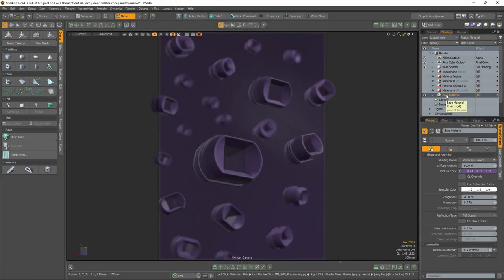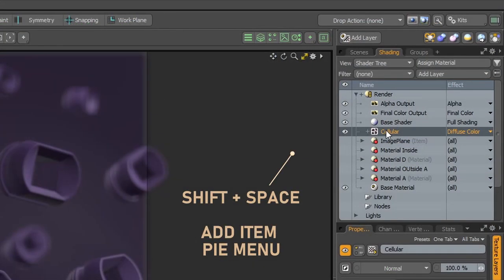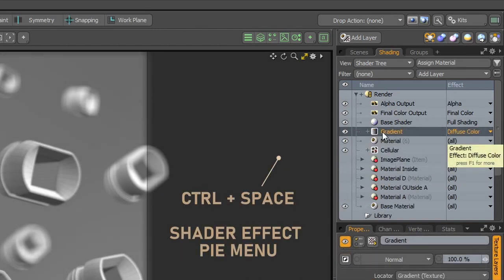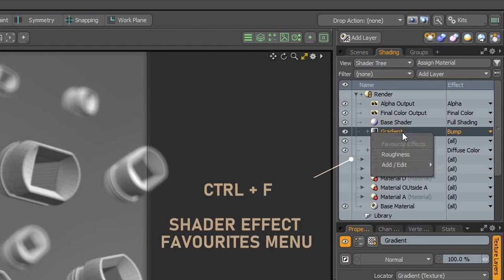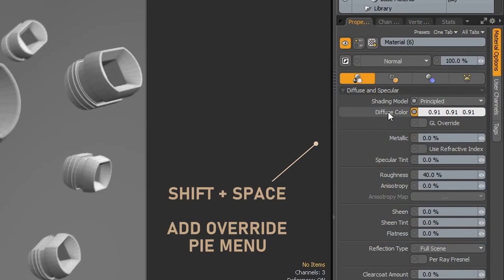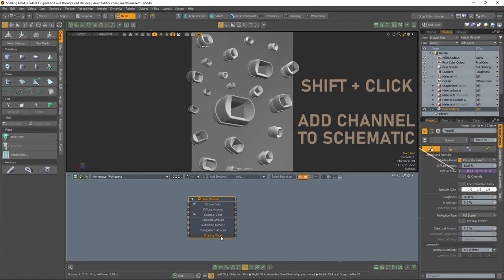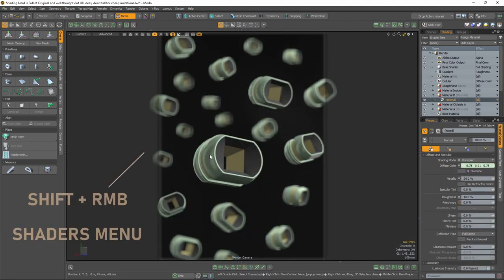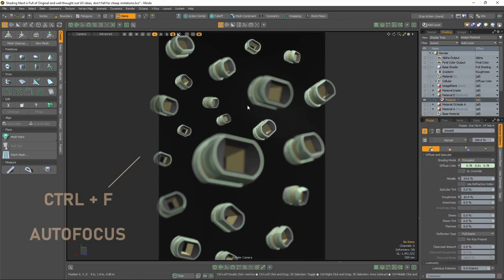Shading Nerd 2.0: Shortcuts and Conventions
Shading Nerd 2.0 Features Help Videos will help get up to speed with the old and new features.

If you want to support Modo Nerdistry with additional funds so I can have more resources and time to develop for modo, you can do it here:

Cheers!
Mr. Uzu